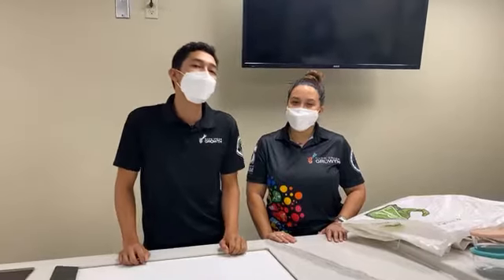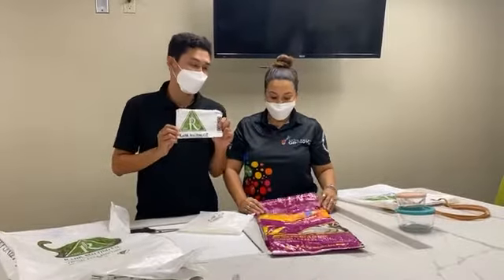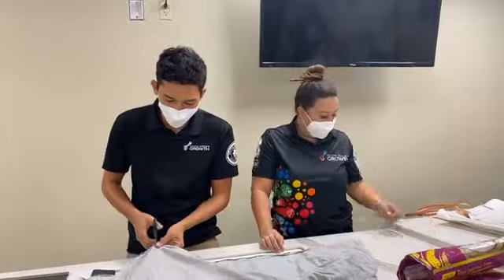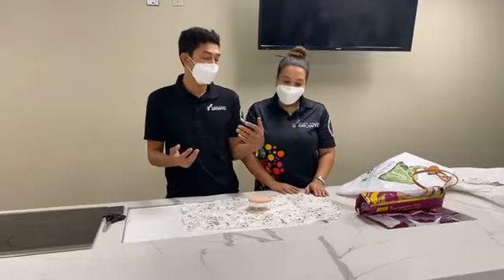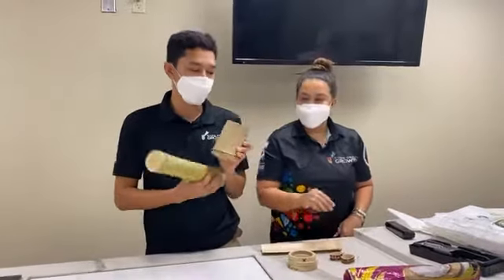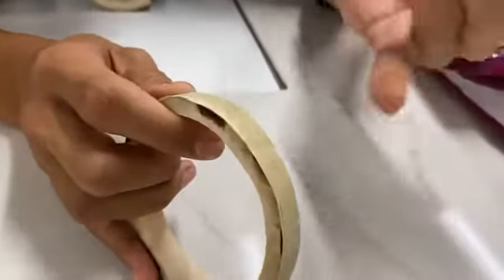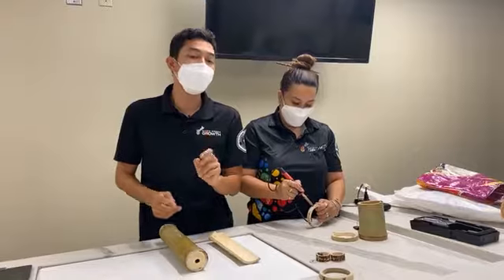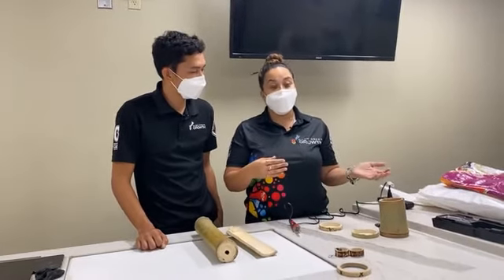Payless Chagi - Guam Green Growth Circular Economy Makerspace and Innovation Hub